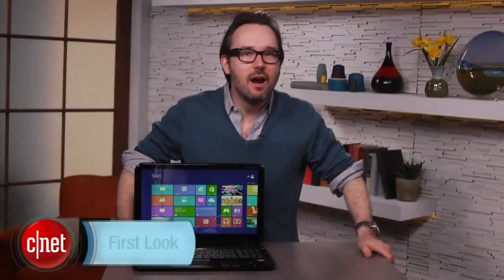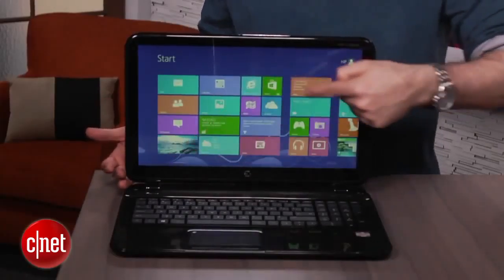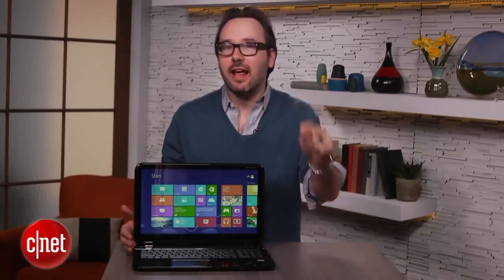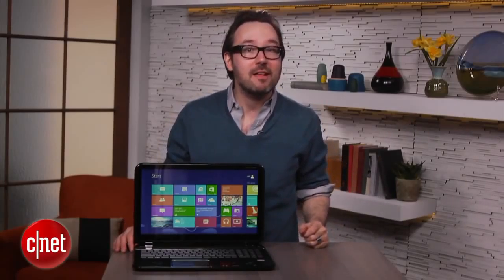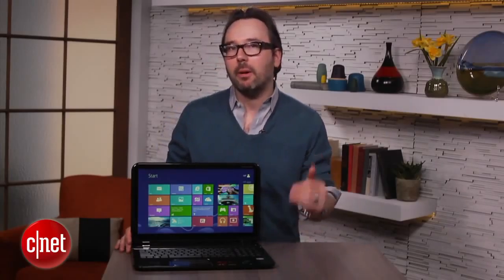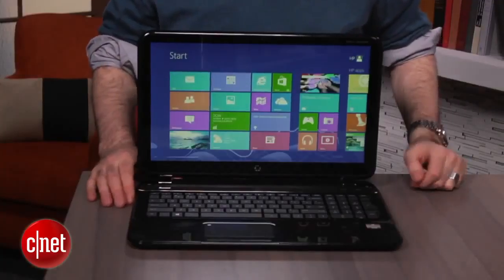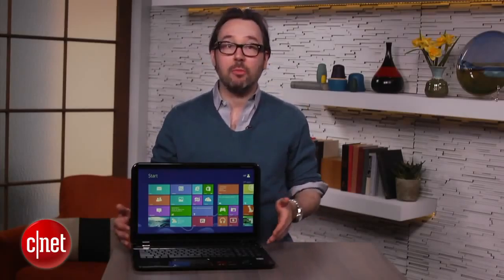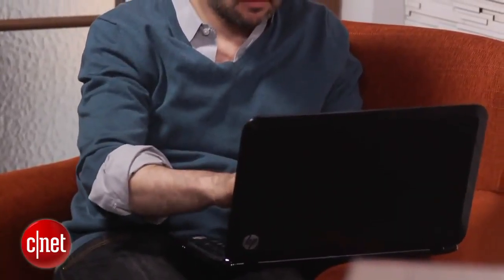HP Pavilion Sleekbook TouchSmart 15z